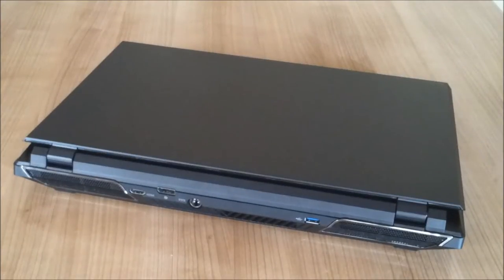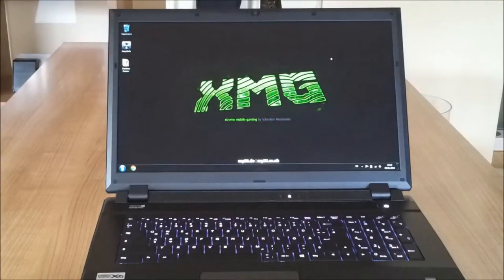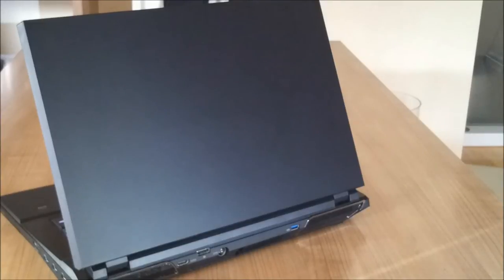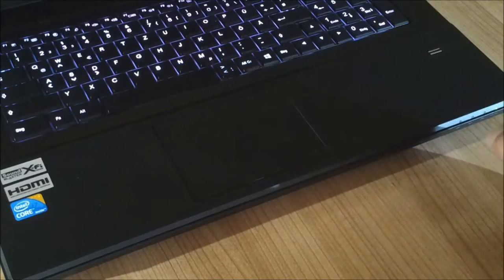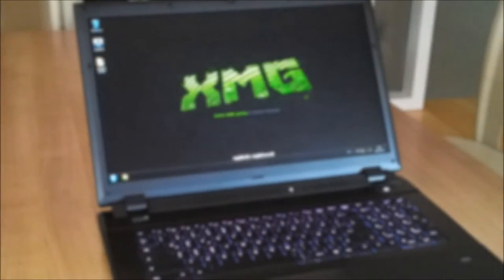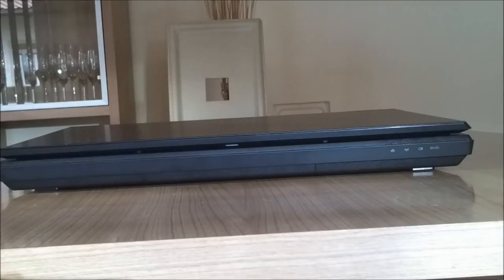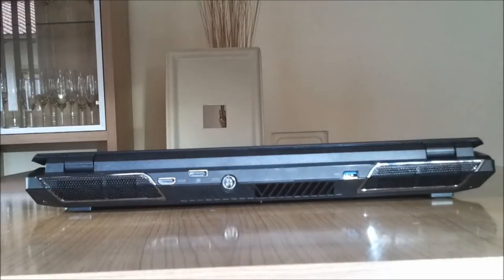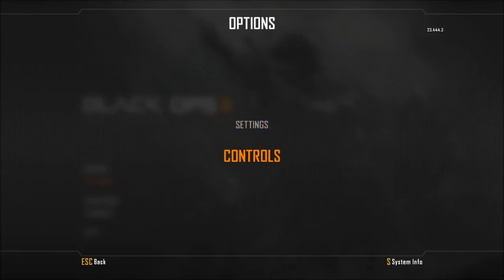Latest Gaming Notebook XMG P722 Pro (Clevo P370 EM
Gaming Notebook XMG P722 Pro:

*Full HD (1920*1080) Non-Glare Display
*2x NVIDIA GeForce GTX 680m 4096MB GDDR5 2x100W SLI
*Intel Core i7-3740QM-2,7-3,70GHz 6MB 45W Ivy Bridge
*16GB SO-DIMM DDR3 RAM 1600 MHz Corsair Vengeance
*750GB/8GB Seagate  SATA III Hybrid
*128GB SATA III SSD Samsung 830 Series
*Blu-ray burner/reader
*Bigfoot Wireless LAN Killer N 1202 inc. Bluetooth 4.0

01:53 Screen

04:17 Keyboard

05:42 Touchpad

07:28 System Specs

08:30 Ports

10:48 Sound-system

12:12 Gameplay

Soundtrack:
The Crystal Method feat. The Heavy-Play for real

Games:
Crysis 2: MaLDoHDv4 ultra resolution texture pack